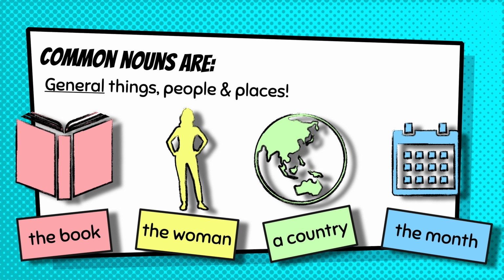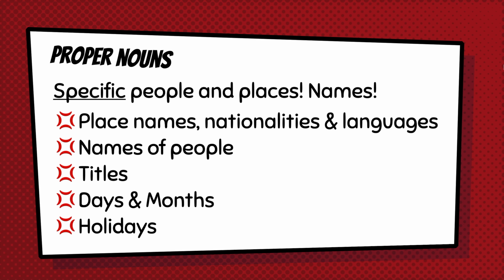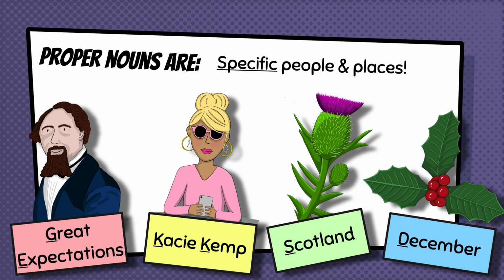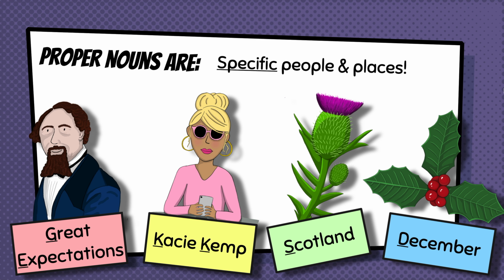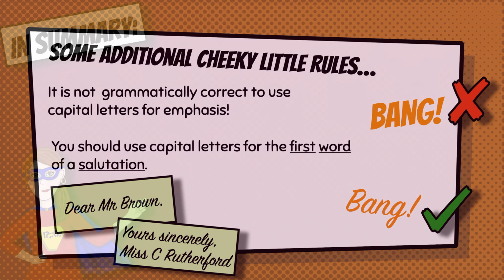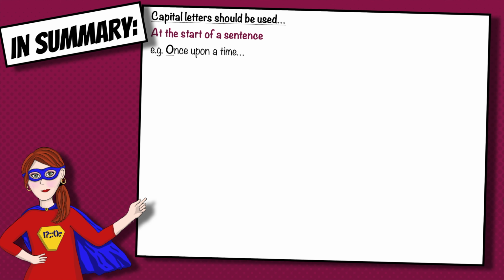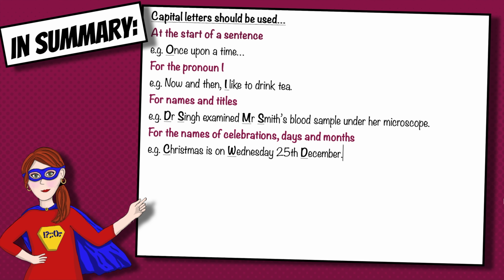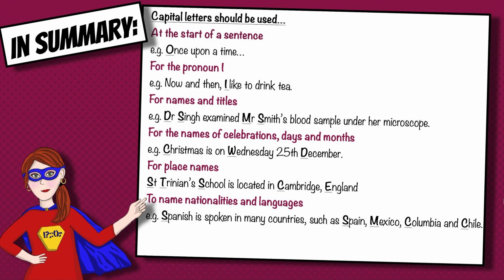Capital Letters & Proper Nouns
When do we need to use capital letters in our writing?
Why do particular words need capital letters?
What is a proper noun? How does it differ from a common noun?

All this and more will be explained in this video!

01:33 When capital letters should be used - an overview
03:15 Common nouns vs. proper nouns
06:58 Cheeky rules to be aware of
10:45 A summary of all the key points